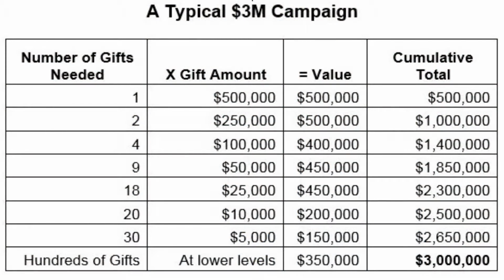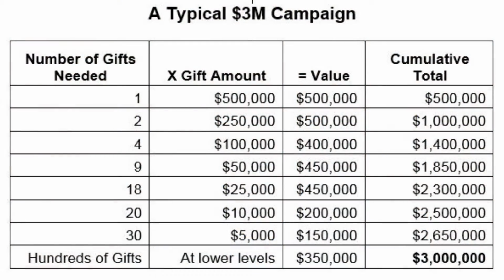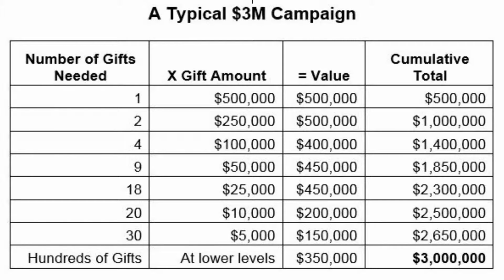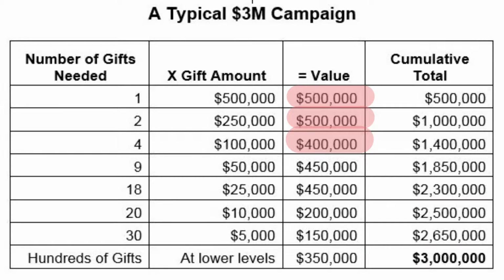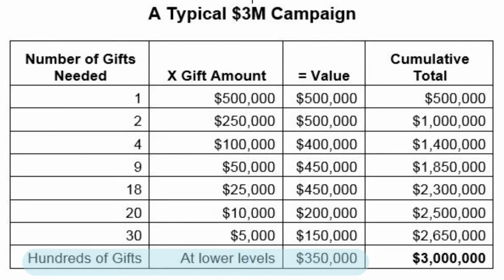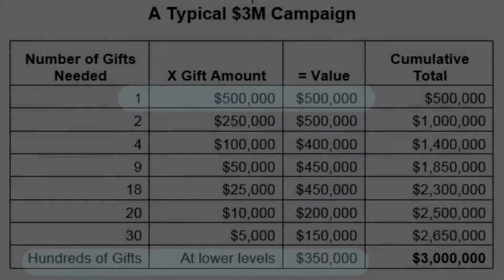Capital Campaign Tutorial Step 11: Intro to Major Gift Prospecting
The major gift prospect list is the engine that drives capital campaign strategy.  For Catholic schools and parishes, as much as 85-90% of a multi-million dollar goal typically comes from just 40+ donors.  Do you know who they are?

With thousands of names in your database, learn why you must identify those that have the greatest potential to make a major gift.